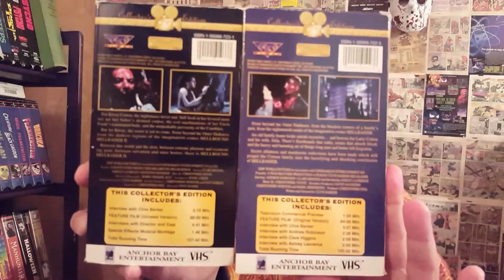Special VHS Video/Fan Response!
This is a special video I decided to do in response to one of my fans, Austin Willcut. He has really expressed interest in my VHS tapes, especially my Hellraiser/Horror tapes!

So I show off my current/entire Hellraiser VHS collection along with some other goodies! So sit back and check out this goofy short video. You may find it amusing!

Thanks always for watching! I appreciate everyone taking the time to check out my random videos!

As always stay up to date with my antics and fun at my Facebook!

For my Twitter fans and friends check me out at my Twitter: Here is my twitter